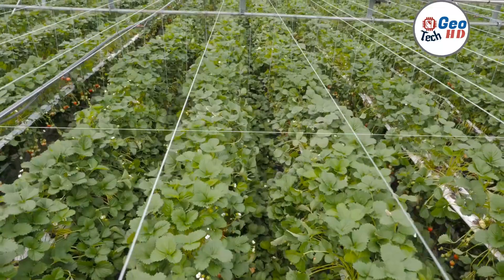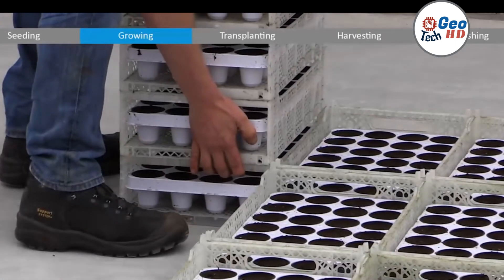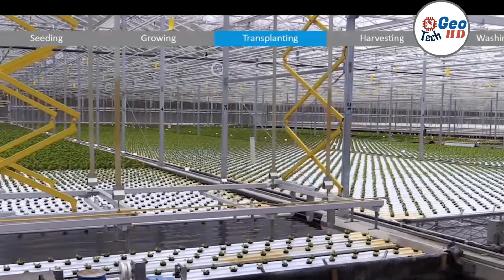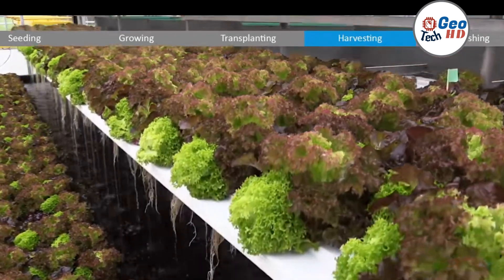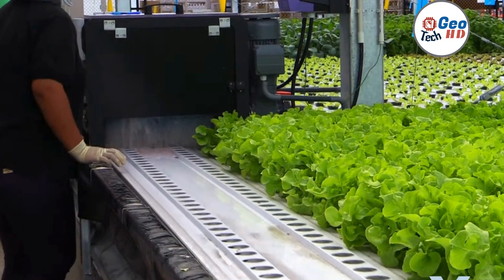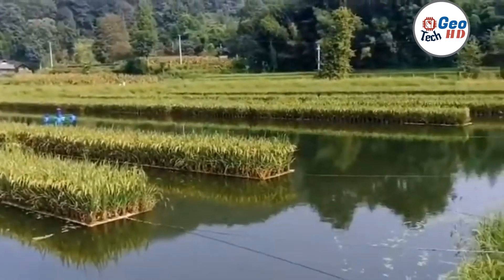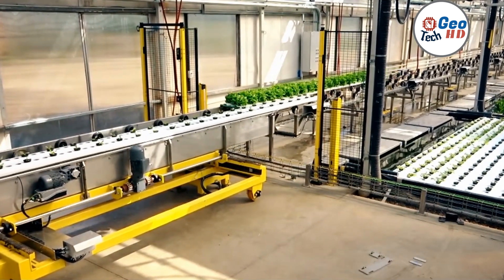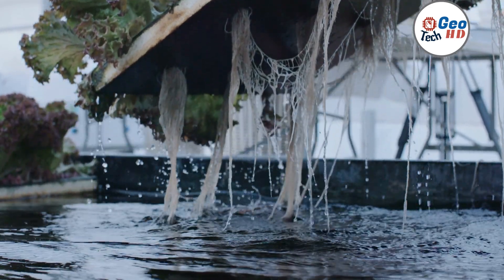Inside Hydroponic Farming Make Millions of Dollars In Agriculture Modern Vertical farms Technology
This Incredible Inside Hydroponic Farming Make Millions of Dollars In Agriculture: Modern Agriculture Technique Hydroponics. Hydroponic farming at home, hydroponic farming at home for beginners, hydroponic farming in india, hydroponics, agriculture, aquaponics. Rowing Hydroponic Vegetable Garden at Home - Easy for Beginners. What Is Hydroponics And How Does It Work?Farmer taught how to DIY aquarium and greenhouse to grow aquatic vegetables. vertical farming.
IncredibleInsideHydroponicFarmingModernAgricultureTechniqueHydroponicsFarmsVertical farms